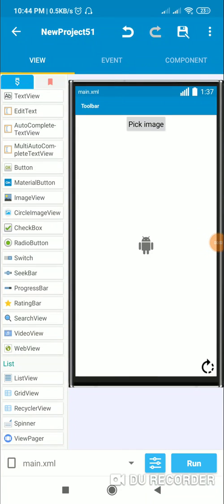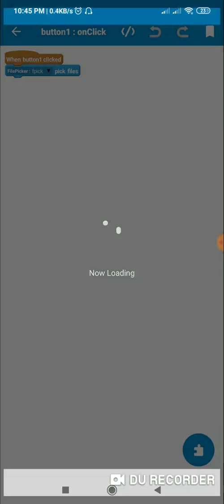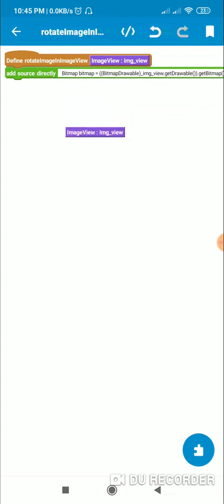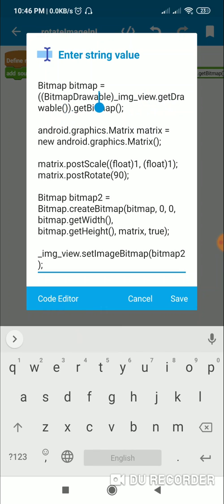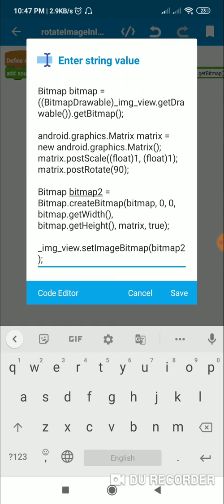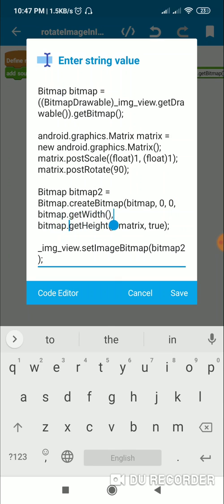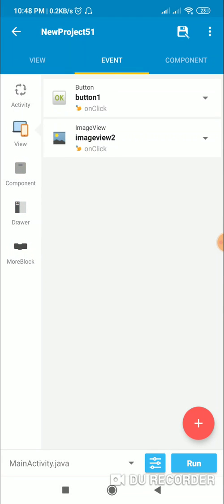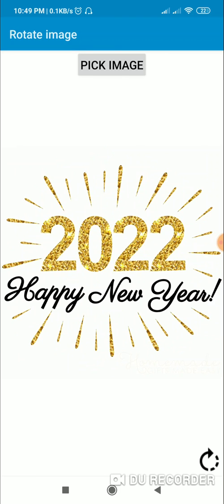Rotate image in Sketchware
This video shows how to rotate a Bitmap image in Sketchware.